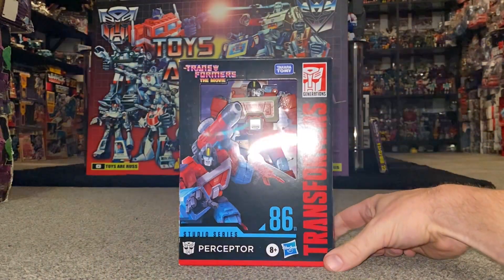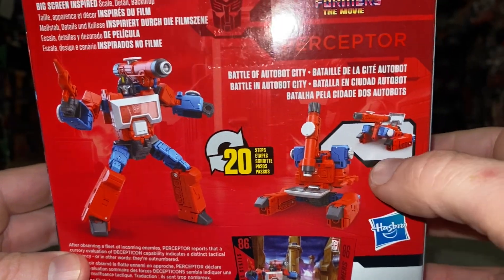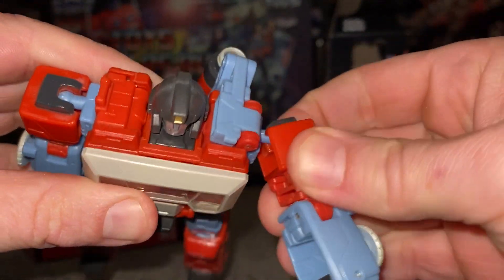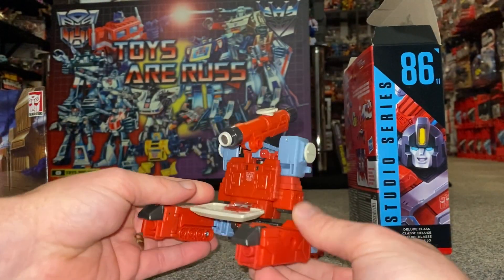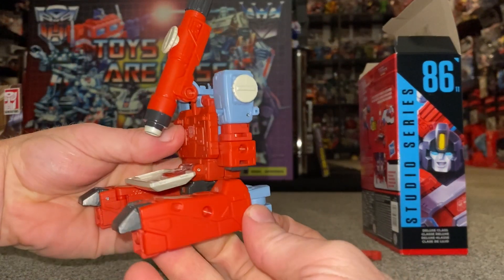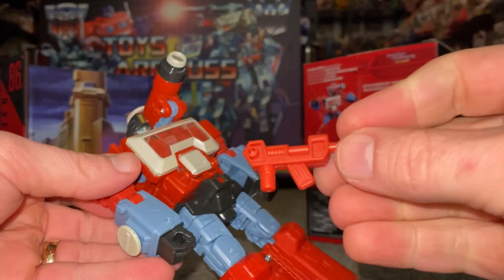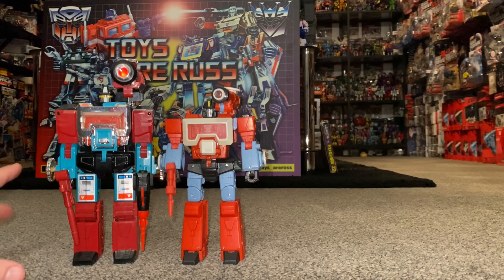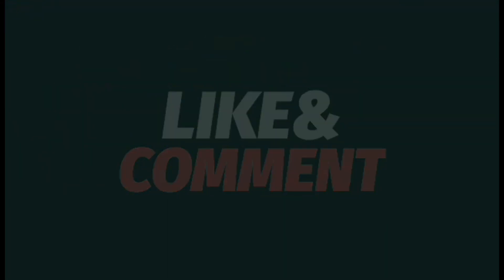Transformers studio series 86 perceptor review. G1 & generations collection comparison ss movie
In this video we can have a detailed look at the new studio series 86 deluxe class perceptor figure. I will unbox him to show you the entire contents of the packaging.
We can then have a detailed look at him in all of his modes. Then do some comparisons with other perceptor figures, his G1 self and other studio series 86 figures